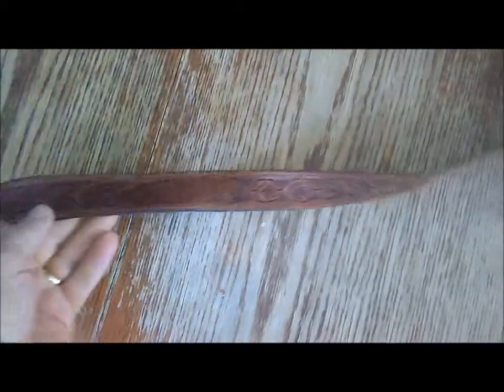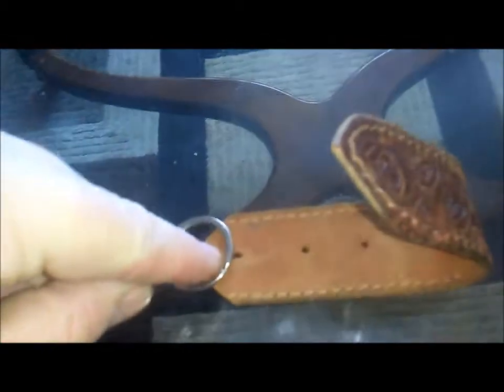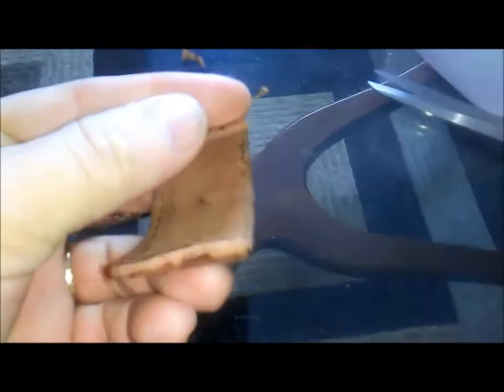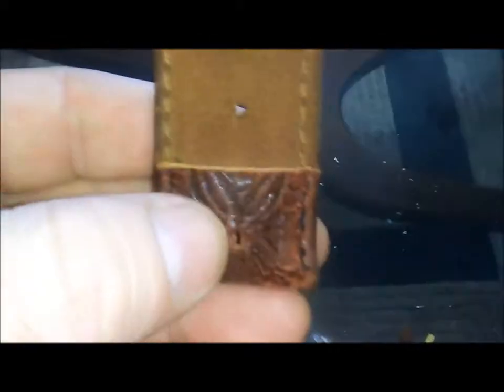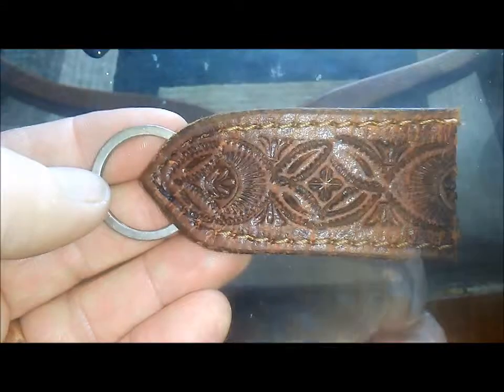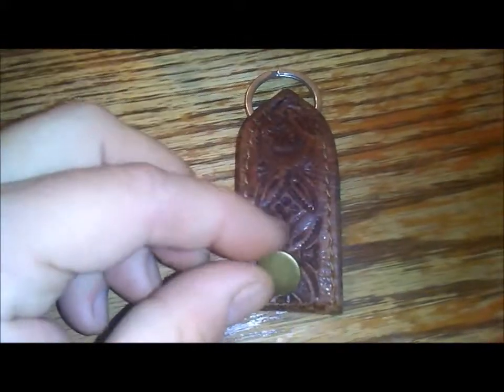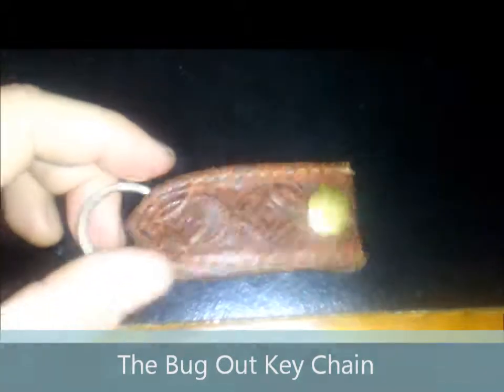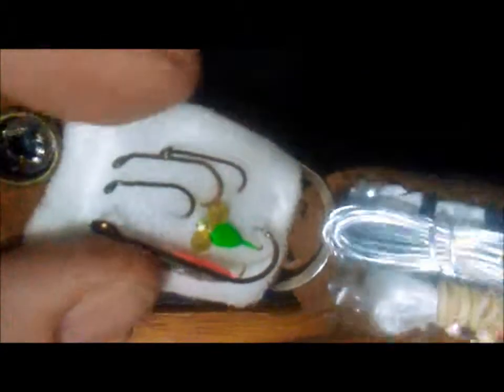The Bug Out Keychain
Today I am working on my survival keychain, I tend to invent as I built.